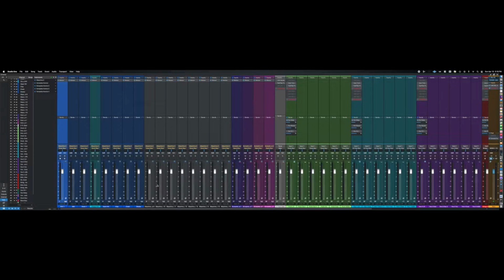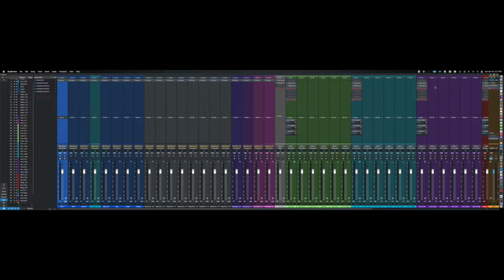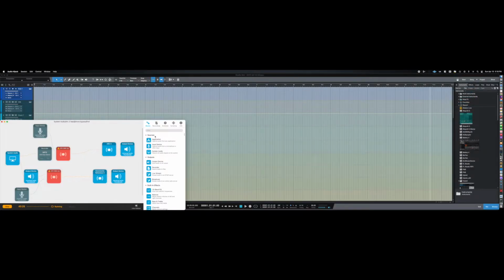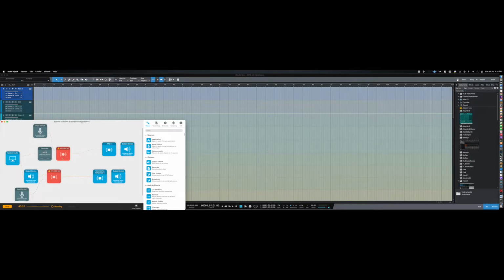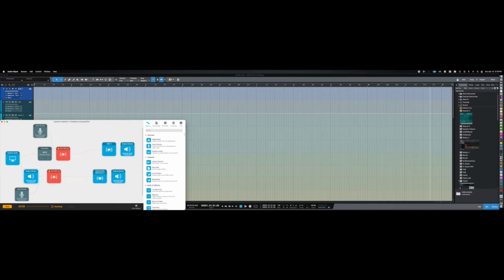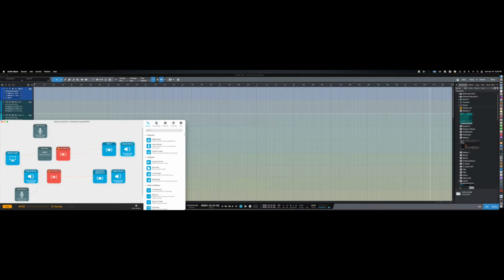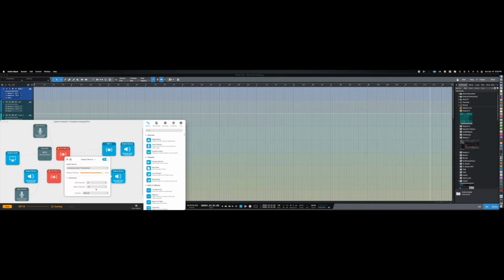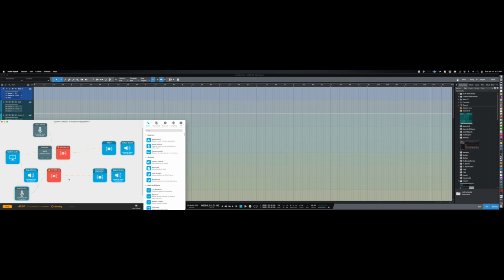Room Correction on all sound output to Monitors and Headphones instead of using DAW or Systemwide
Sharing my setup using Audio Hijack for room and headphone correction AT THE SAME TIME on all system audio output instead of only using it in DAW and having to keep bypassing it. Hear everything from everyday music listening, to video editing, and mixing or mastering with your room correction plugins.